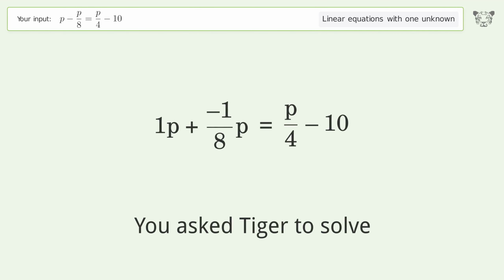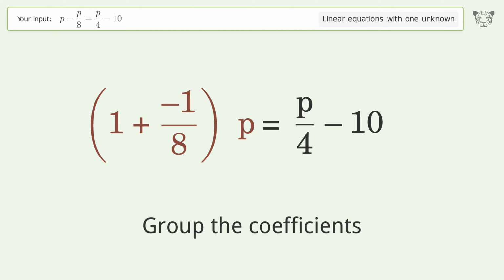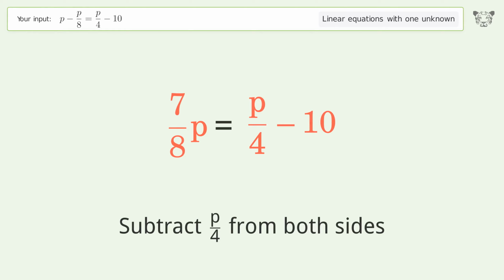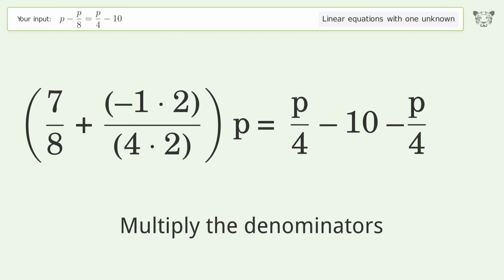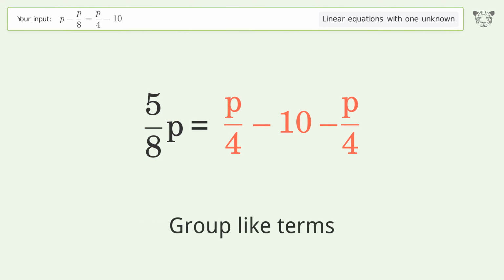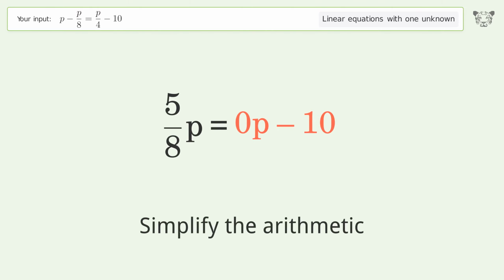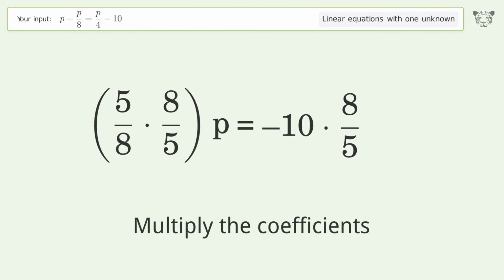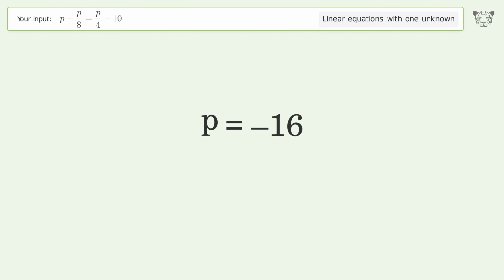Linear equation with one unknown: Solve p-p/8=p/4-10 step-by-step solution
Solving p-p/8=p/4-10 using the linear equation with one unknown solver

for a step-by-step and more tips and tricks for dealing with linear equations with one unknown.